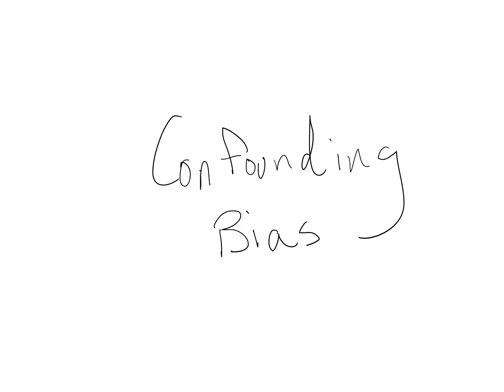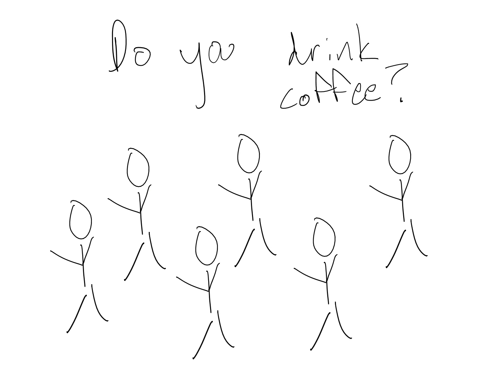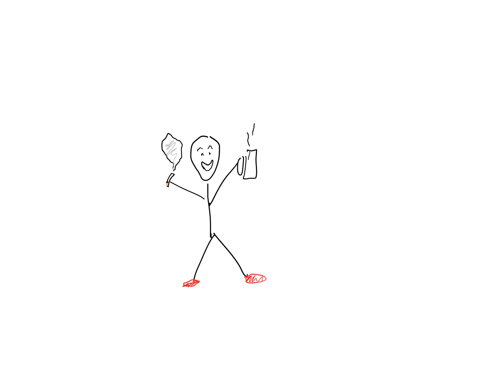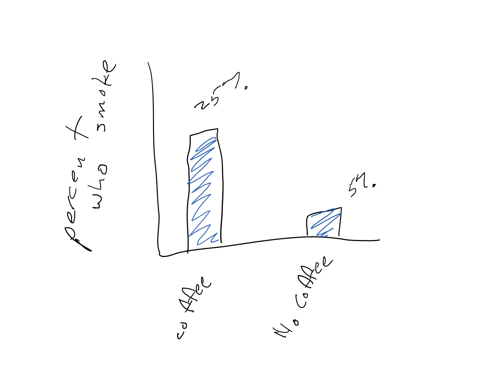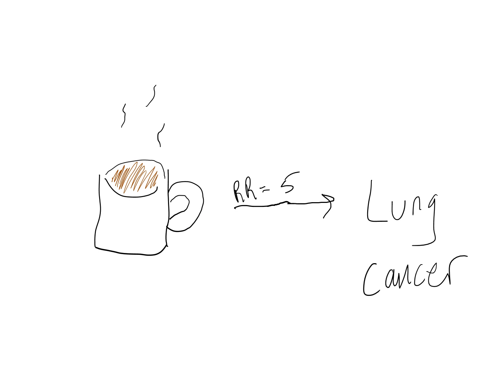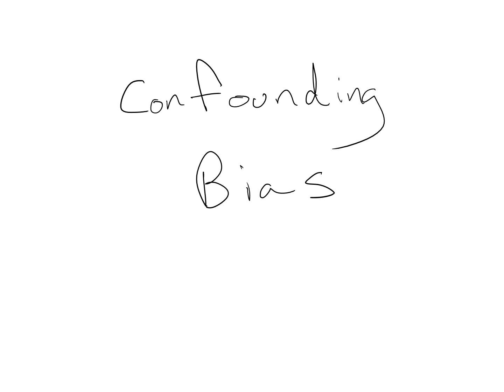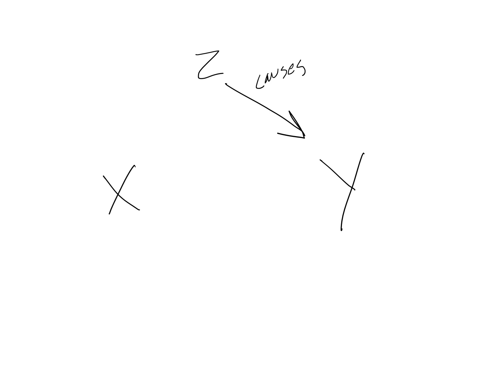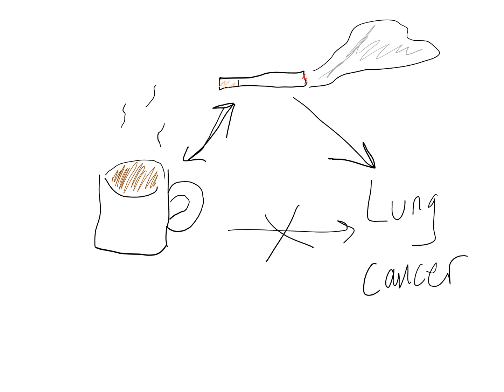Confounding bias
A brief description and example of confounding bias